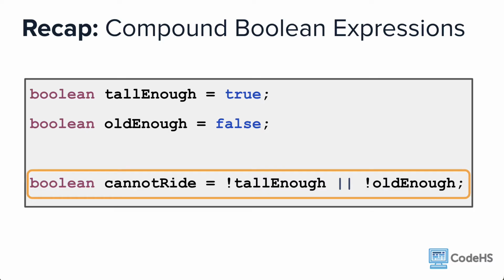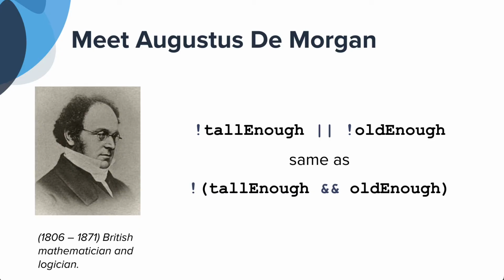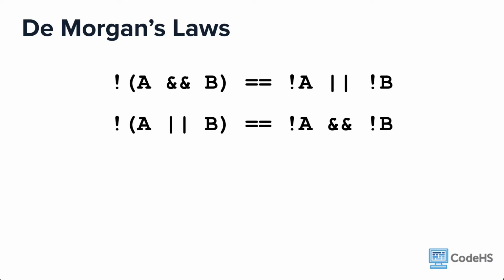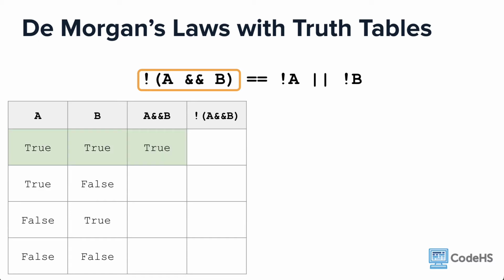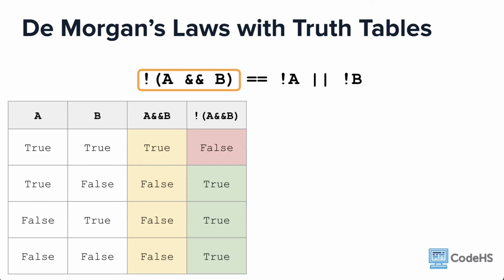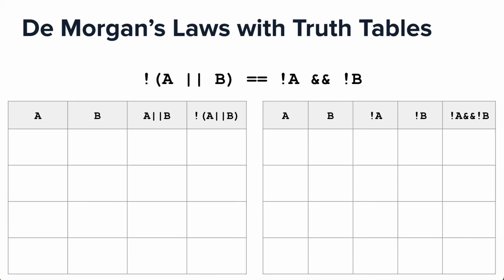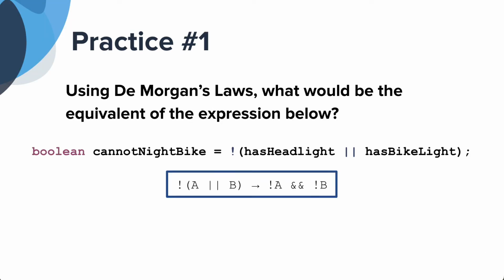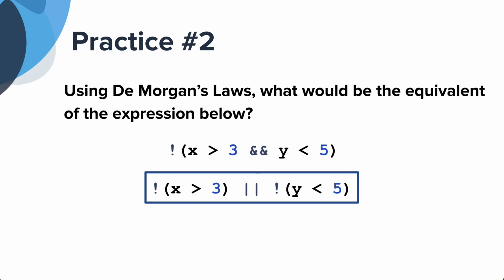Equivalent Boolean Expressions